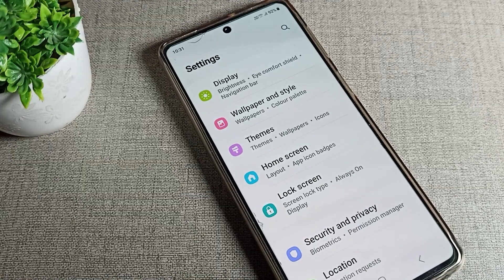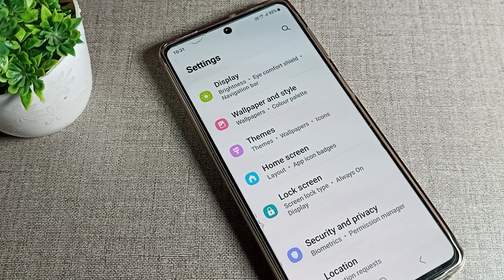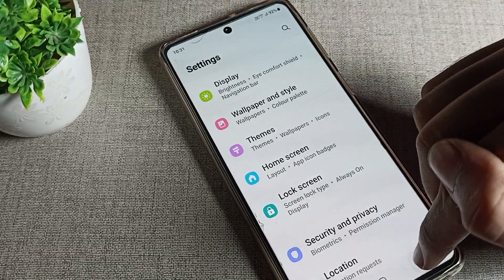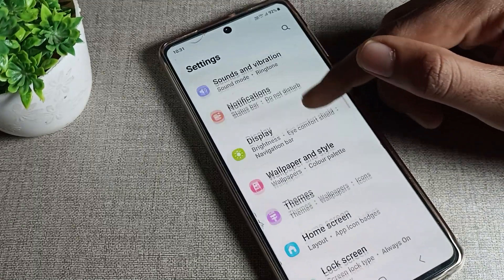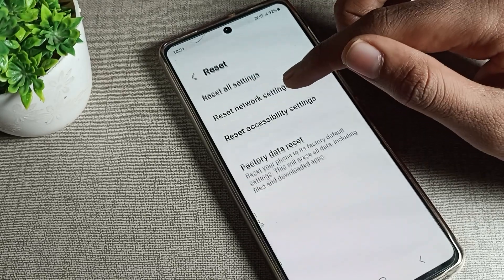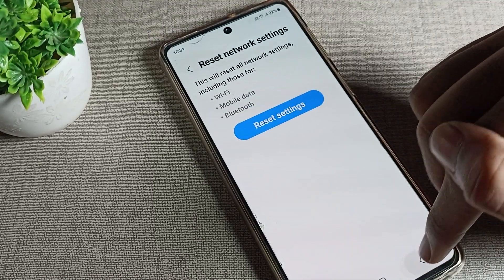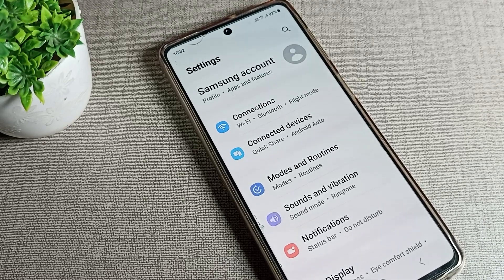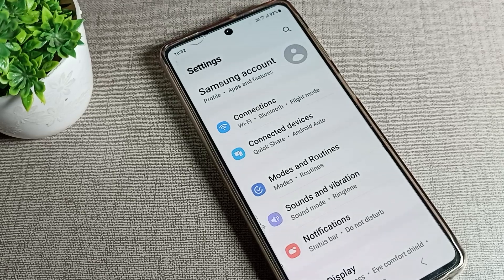Mobile Data Reset in Samsung galax A53, how to reset mobile data network